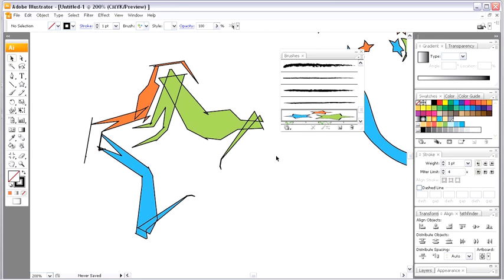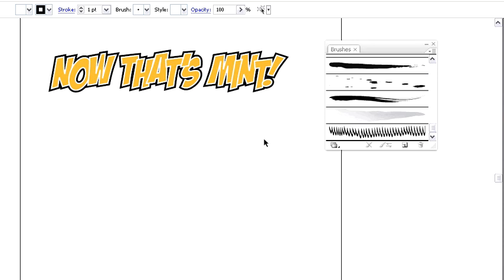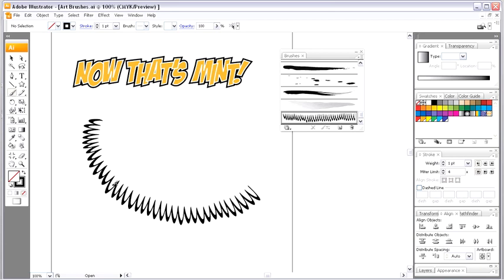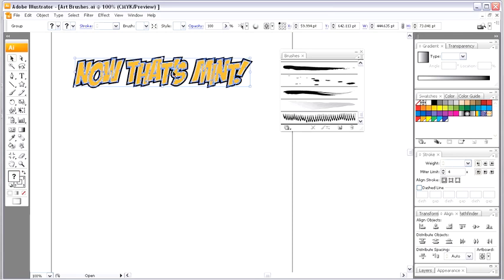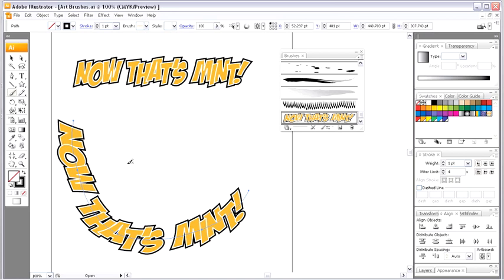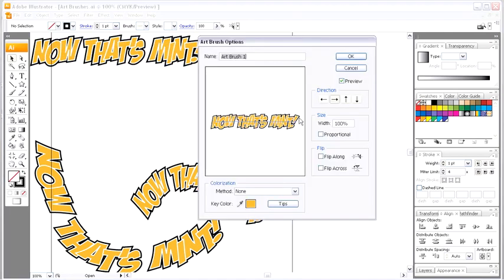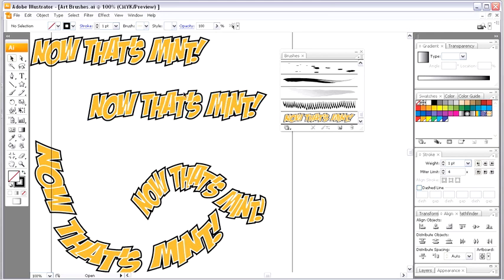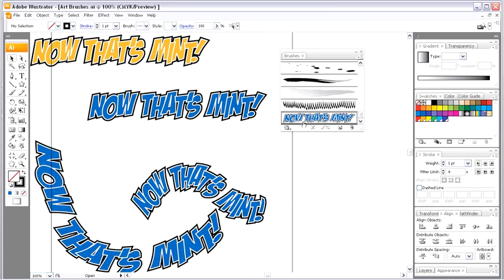CH05 -07 Editing The Color Of An Art Brush